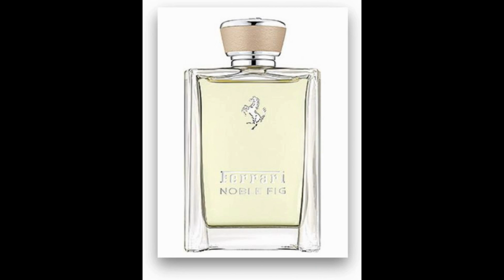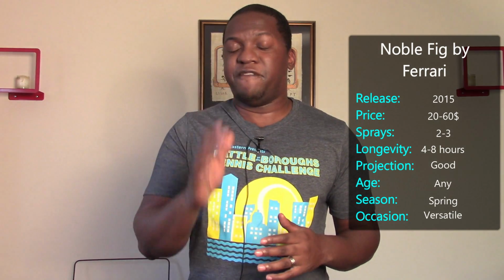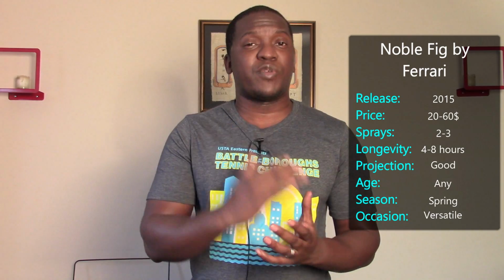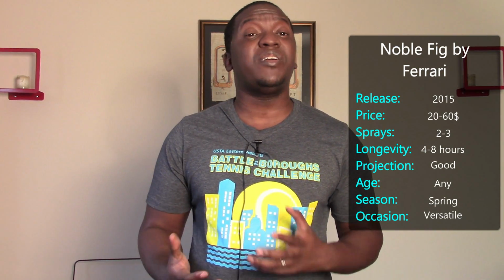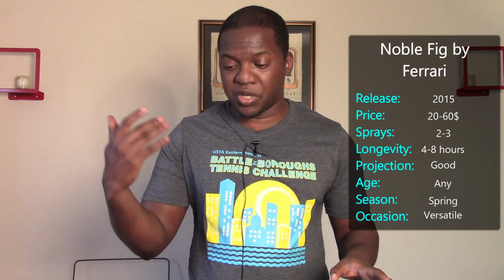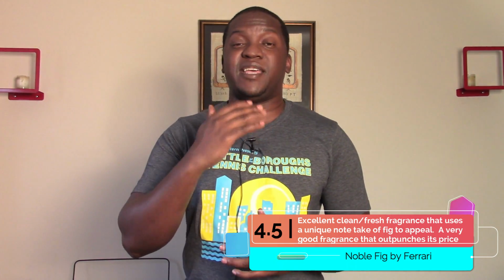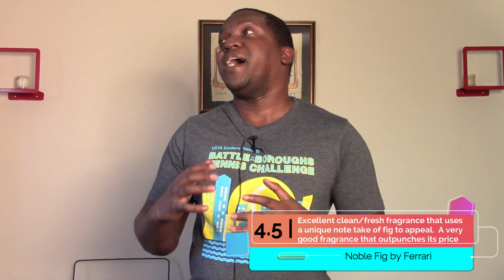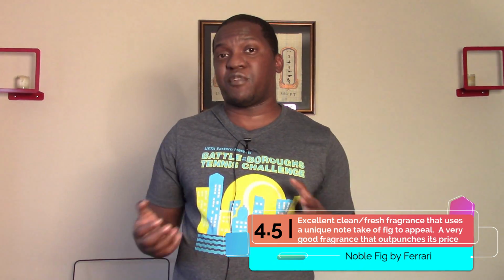Noble Fig by Ferrari | Fragrance Review